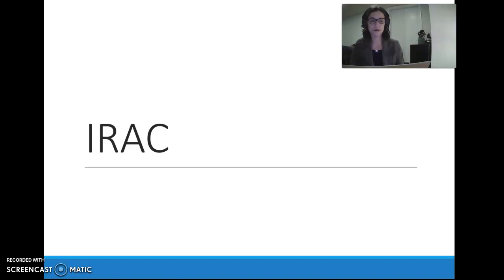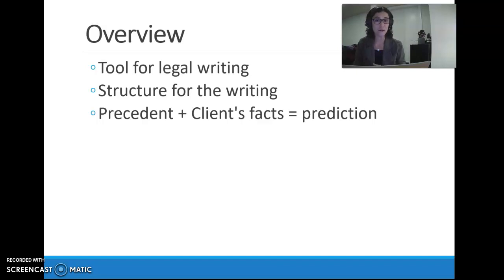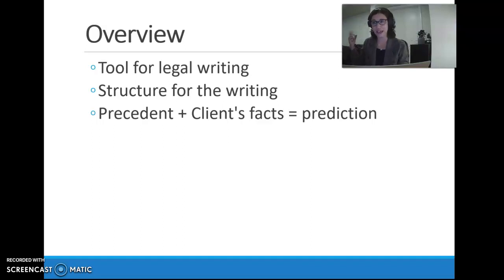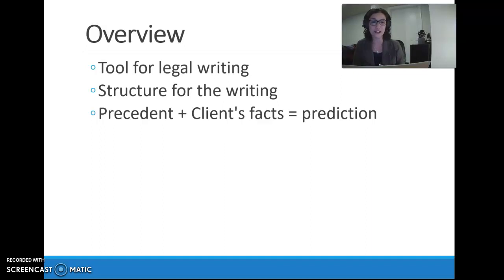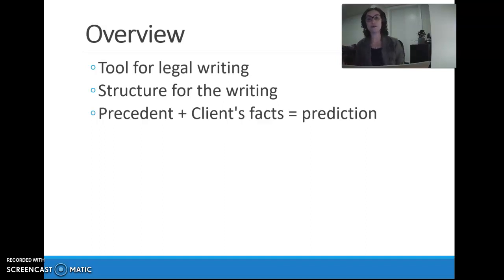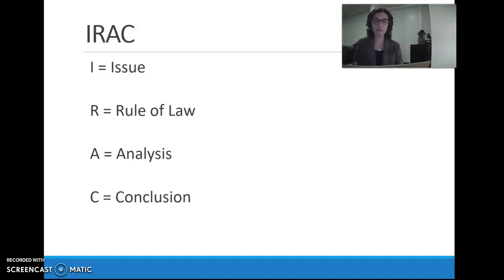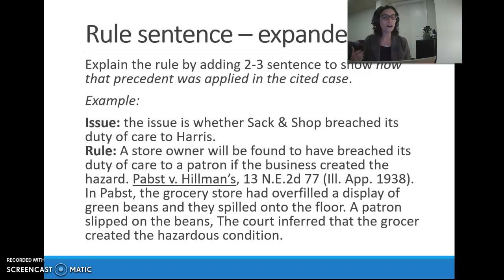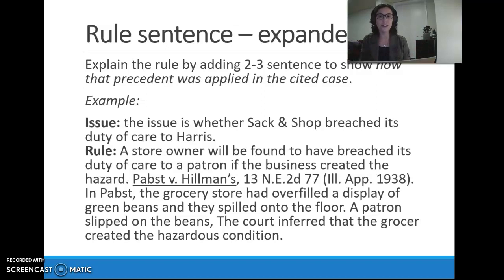IRAC Paragraph Video #1